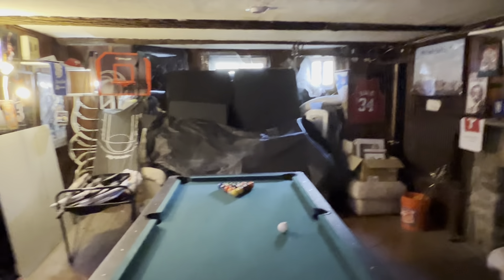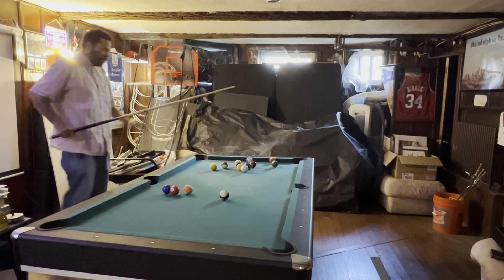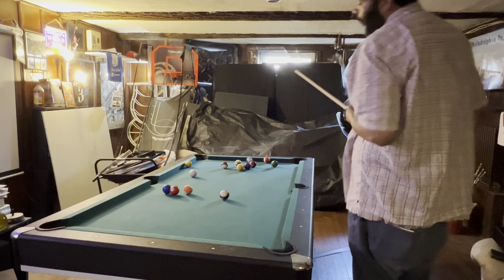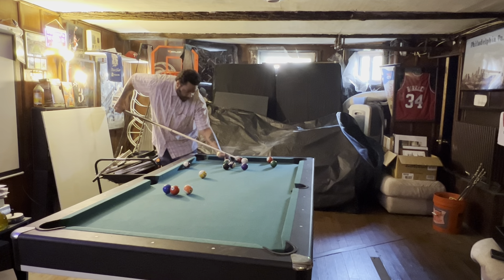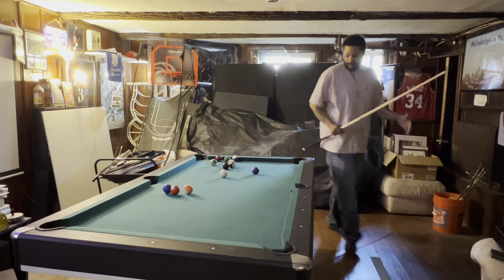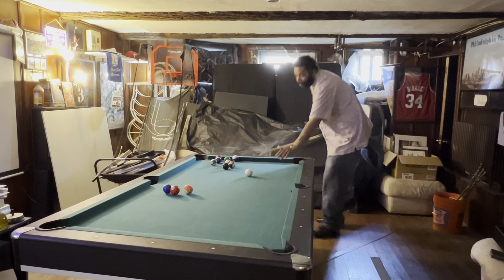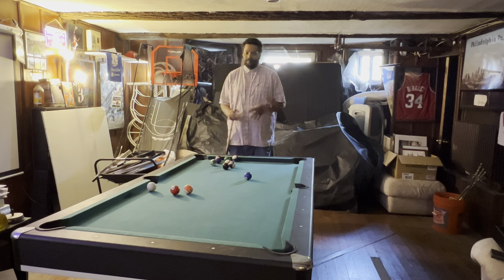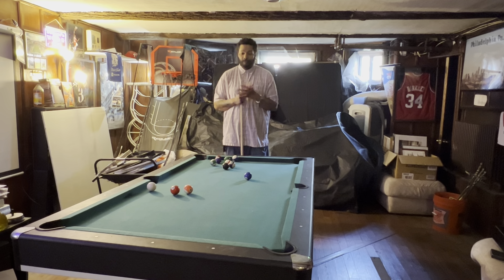DaBear Facts DaBear Canvas Multi Media Art/Tattoo Studio Promotional Pool League Preview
DaBear Canvas Multi Media Art & Tattoo Studio
Looking for 6-8 Artist in the Greater Philadelphia Area Including The Collaring Counties
Delaware, Bucks, Montgomery, & Chester, PA
Chester City, PA., Wilmington, DE, Trenton, & Camden, NJ
Check Out All Merchandise
ALL MERCH AVAILABLE FOR ORDERS!!!
Check Out The Playlist, Catalog, Archives
DM on FB & IG
STUDIO COMING SOON!!! NO WOLF TICKETS